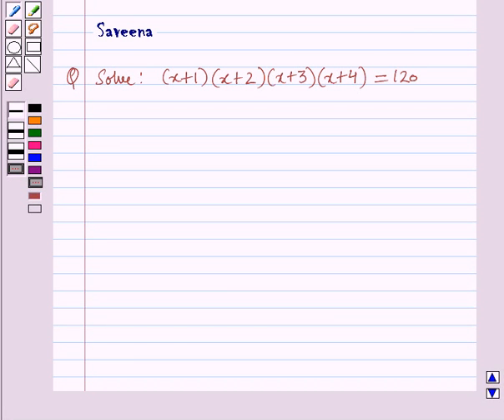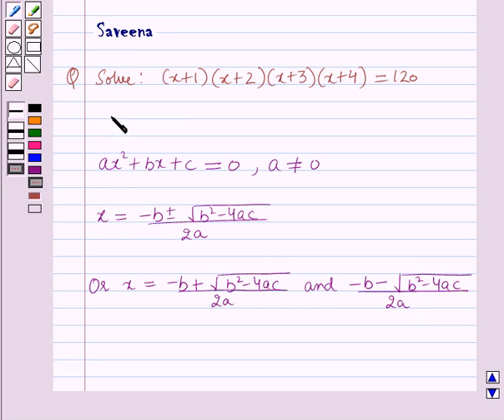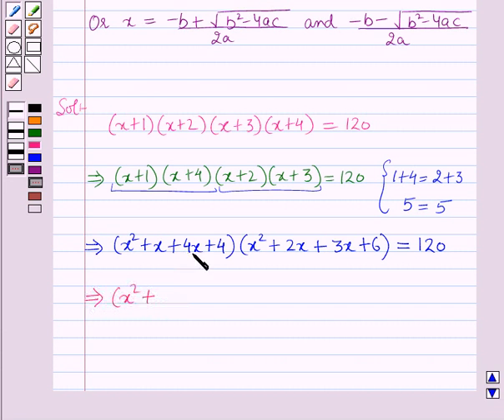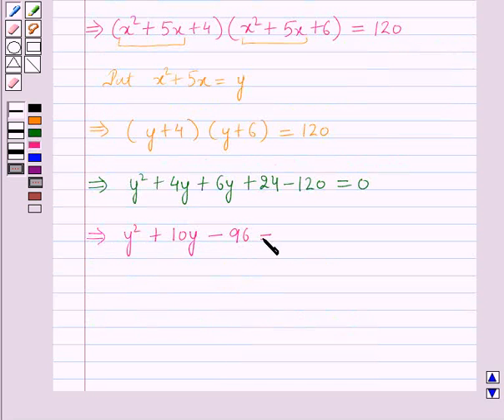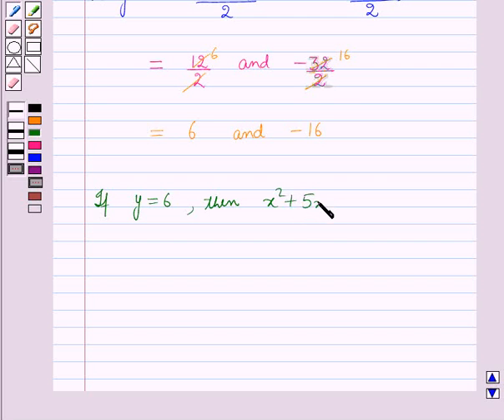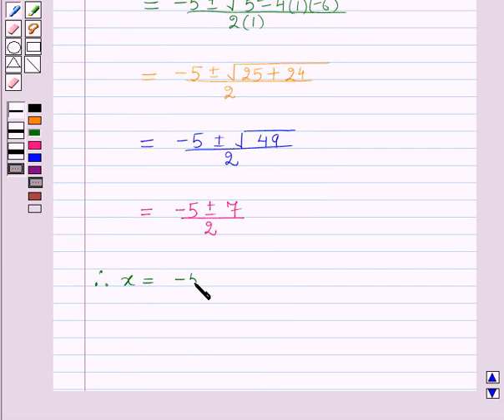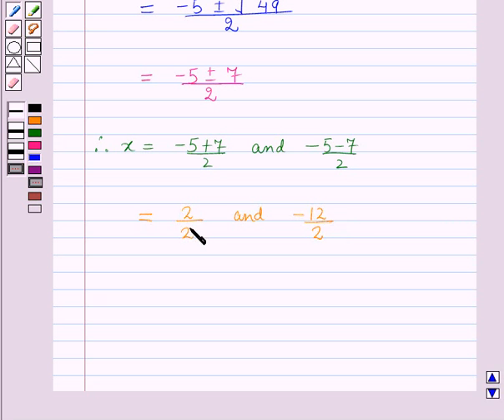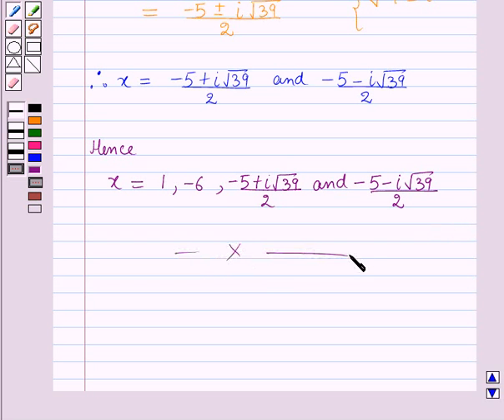Maths XI ICSE 3 SE9